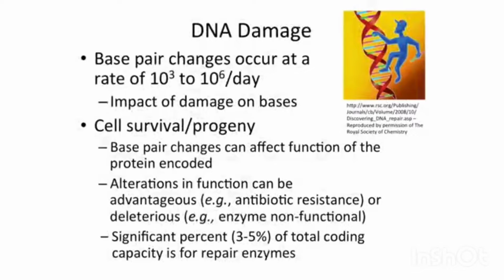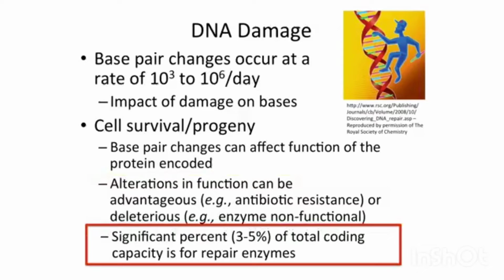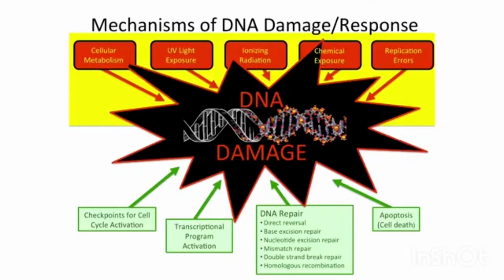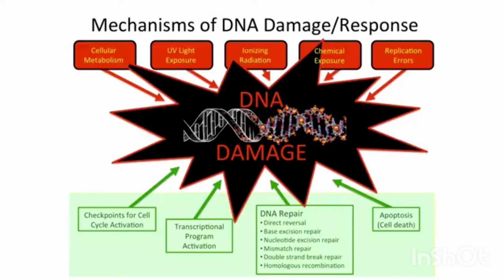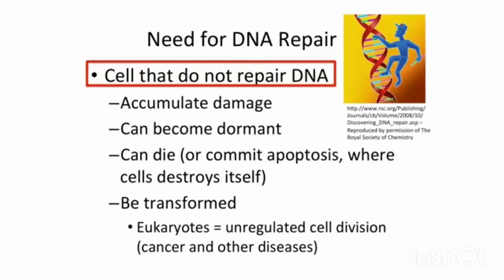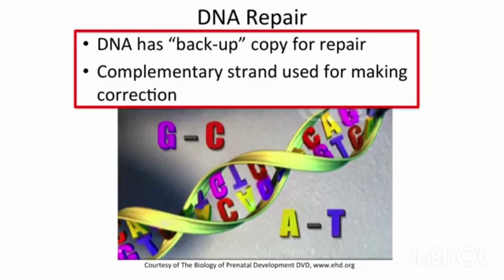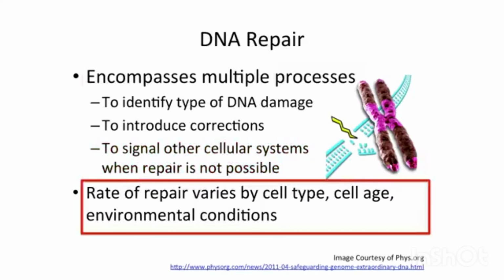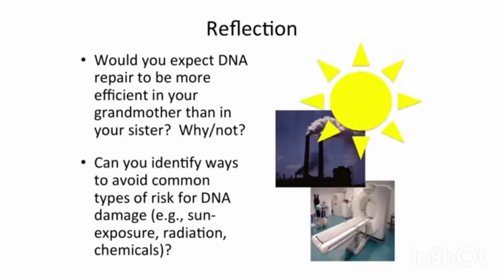DNA Damage : Mechanism(s) | DNA Repair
DNA damage is a change in the basic structure of DNA that is not itself replicated when the DNA is replicated. A DNA damage can be a chemical addition or disruption to a base of DNA (creating an abnormal nucleotide or nucleotide fragment) or a break in one or both chains of the DNA strands